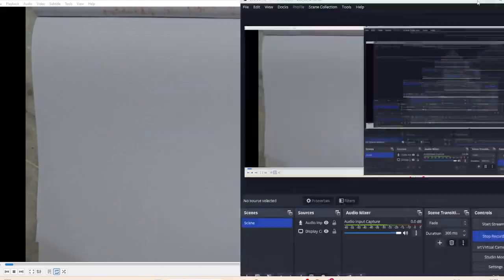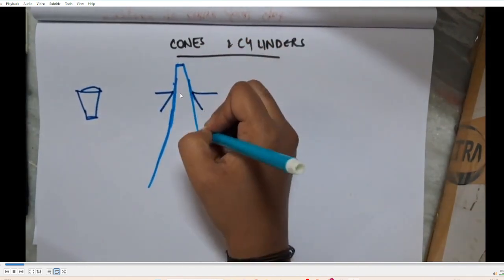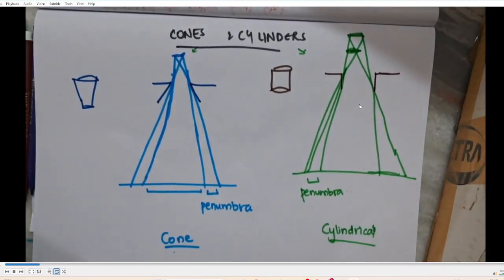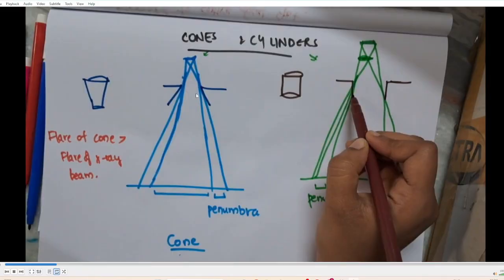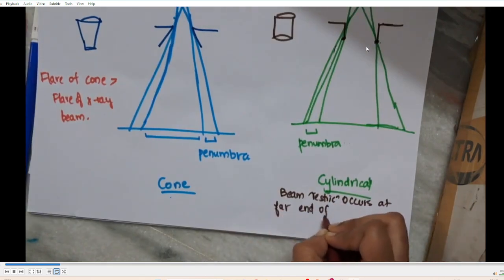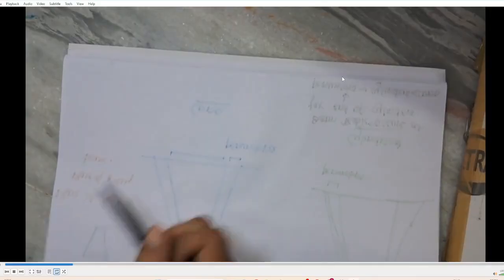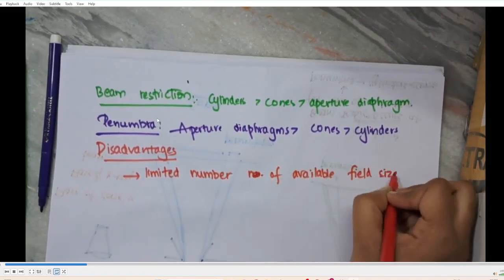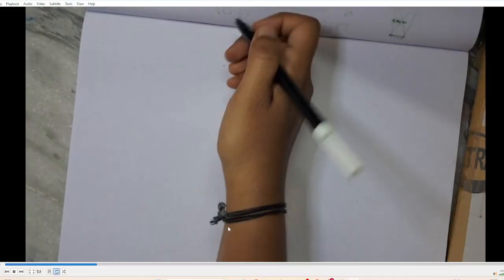X Ray Beam Restrictors Lec 2 Cones and Cylinders